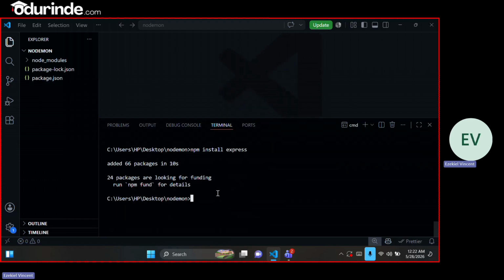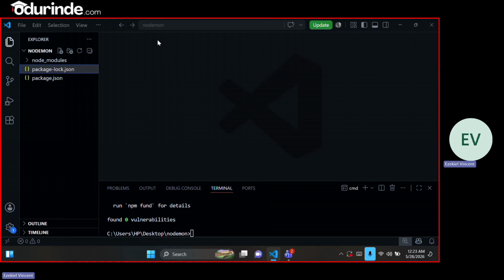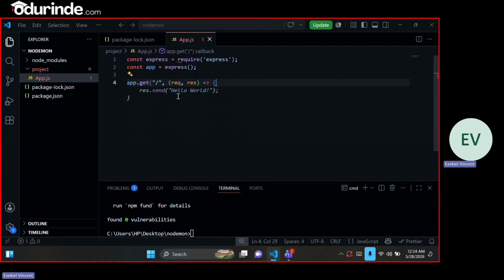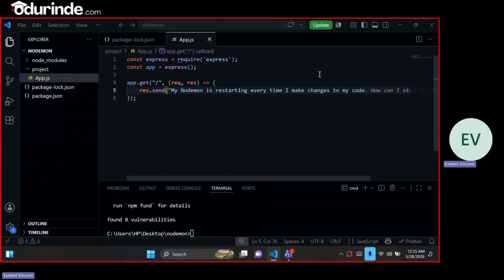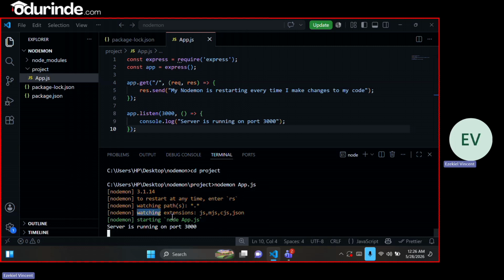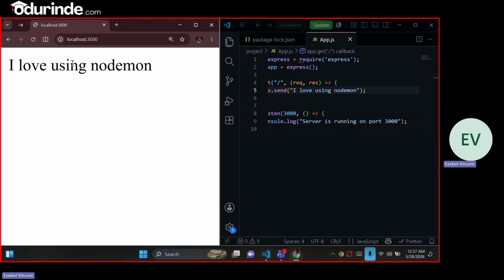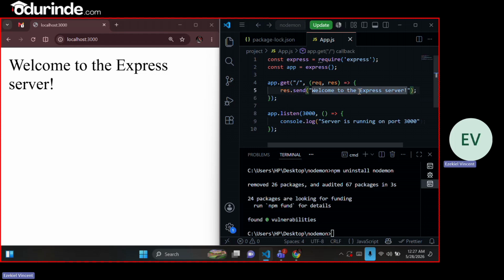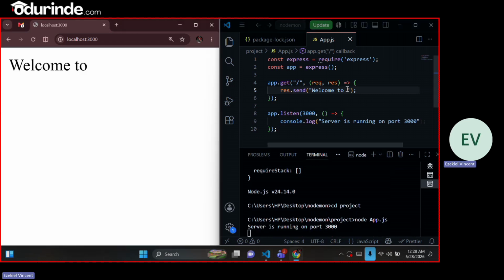Nodemon Tutorial in 10 Minutes | Node JS PRO 2026 MUST WATCH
Save time and boost your productivity by learning Nodemon in just 10 minutes. Follow along as we set it up and use it in a real Express.js project

Start your career in tech today

1. Beginners who want to understand how Nodemon works in Node.js
2. Developers tired of manually restarting their server after every change
3. Students learning backend development with Node.js
4. Anyone building projects and wanting a faster development workflow

Timestamps
0:00 – 0:20 Introduction to Nodemon
0:21 – 1:25 Why use Nodemon
1:26 – 2:23 How to install Express
2:24 – 3:00 How to install Nodemon
3:01 – 9:15 How to use Nodemon to Refresh our backend
9:16 – 9:40 Outro